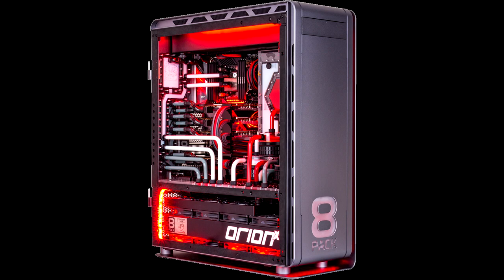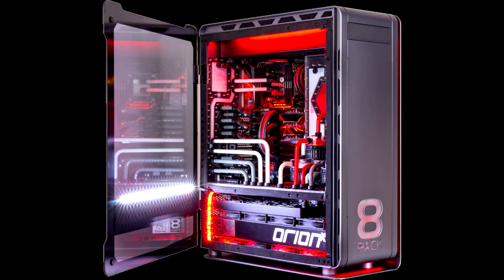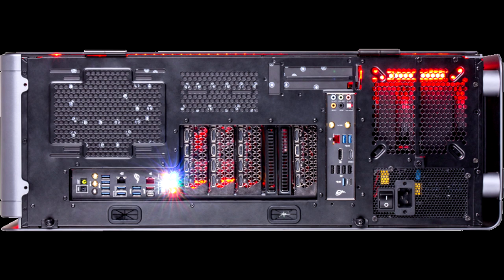Computer News 2019-02-23 1 Went on sale computer 8Pack ORION X2 for 43,000 dollars